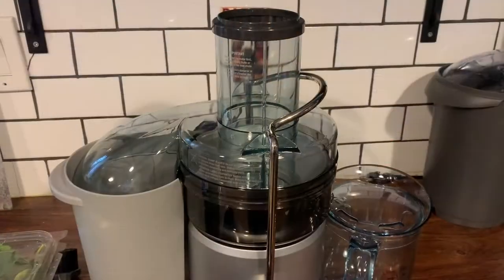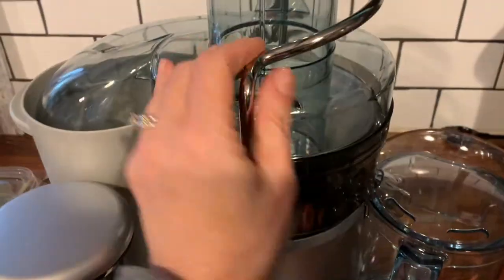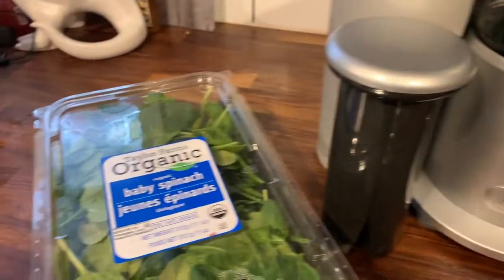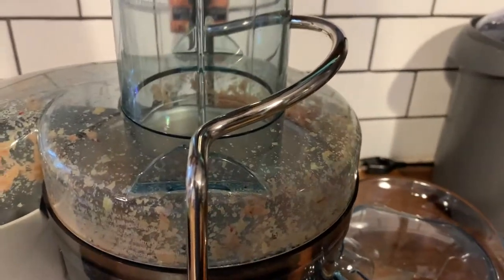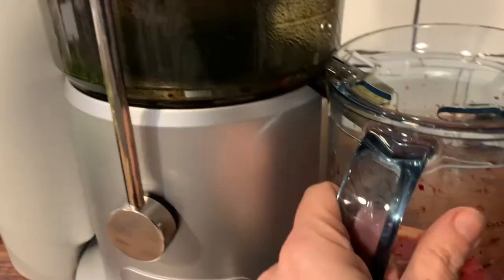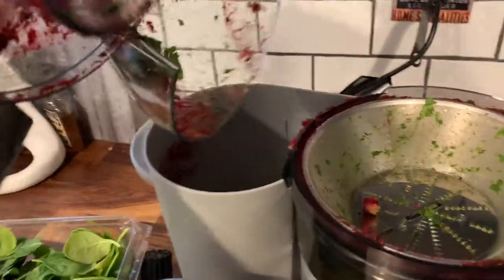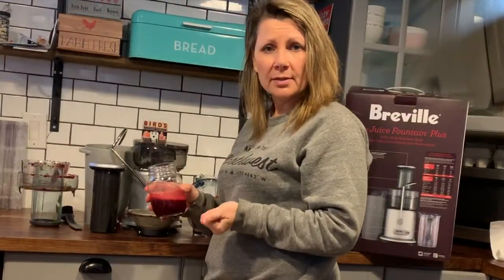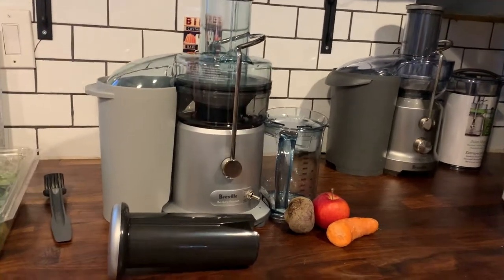Breville Juice Fountain Plus Review & Demo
I tested out the Breville Juice Fountain Plus and it made cold juice in a hurry. It also cleans up easily, which is a huge plus. Check it out on Best Buy and see my full review